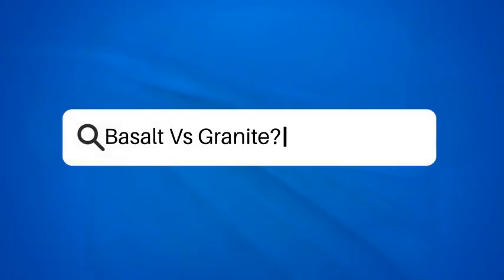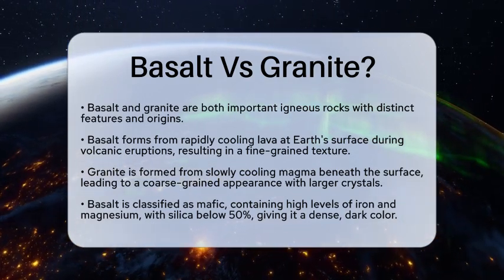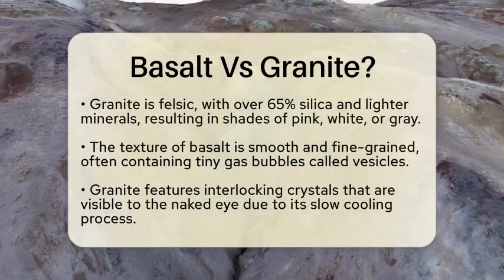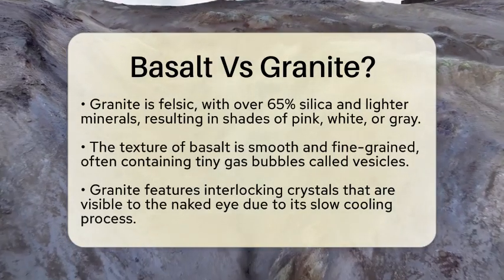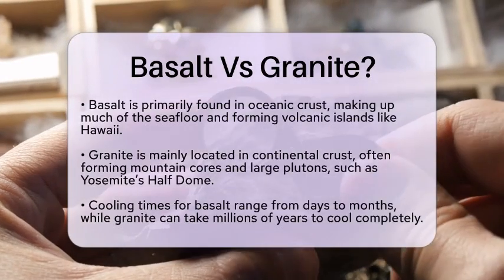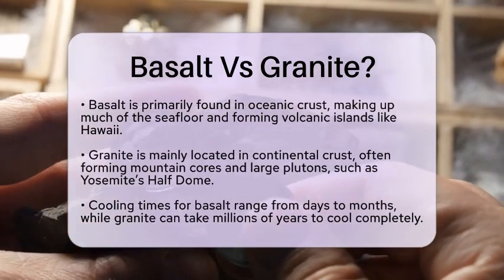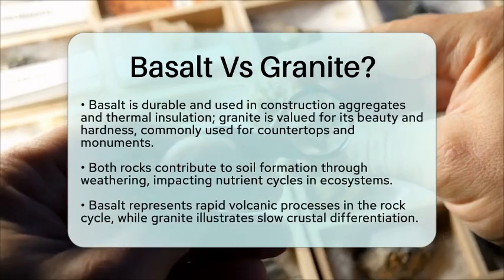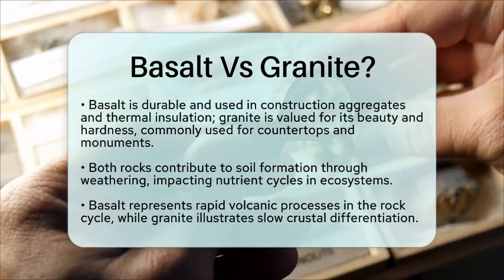Basalt Vs Granite? - Earth Science Answers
Basalt Vs Granite? In this informative video, we’ll take a closer look at the fascinating world of igneous rocks, specifically basalt and granite. We’ll discuss their formation processes, highlighting how basalt is formed from rapidly cooling lava at the Earth’s surface, while granite originates from slowly cooling magma beneath the surface. You’ll learn about the differences in their mineral compositions, textures, and colors, which contribute to their unique appearances.

We’ll also explore where these rocks are typically found within the Earth's crust and the cooling timescales that lead to their distinct characteristics. Additionally, we’ll touch on the practical applications of basalt and granite, showcasing their uses in construction and their roles in soil formation. Understanding these differences not only enriches our knowledge of geology but also connects to larger concepts like plate tectonics and the rock cycle.